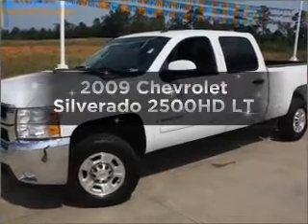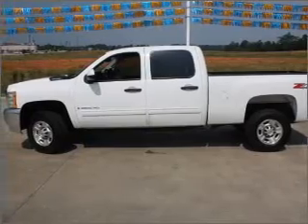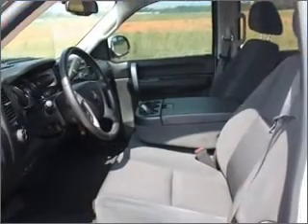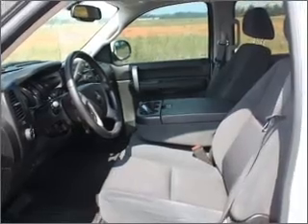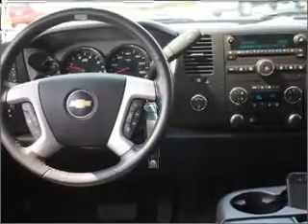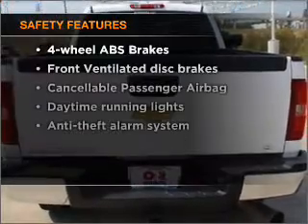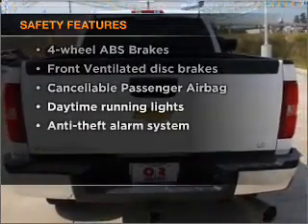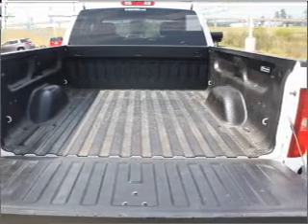2009 Chevrolet Silverado 2500HD - Texarkana TX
Year: 2009
Make: Chevrolet
Model: Silverado 2500HD
Trim: LT
Engine: 6.6 liter 8 cylinder 32 valve
Transmission: 6-Speed Automatic
Color: Summit White
Mileage: 51631
Address:
4602 St. Micheal Dr.